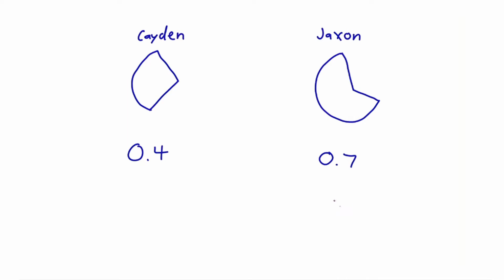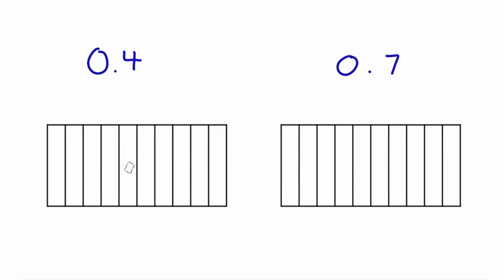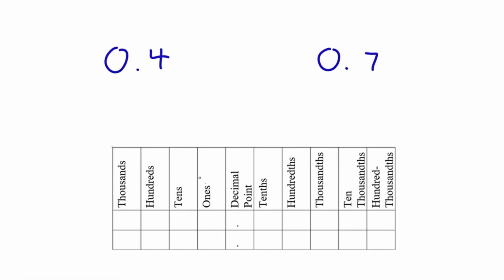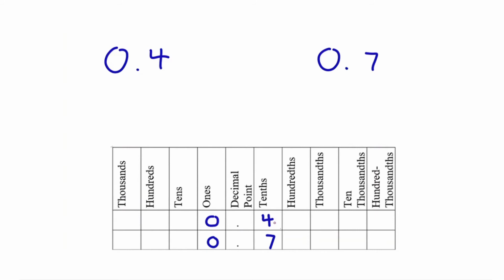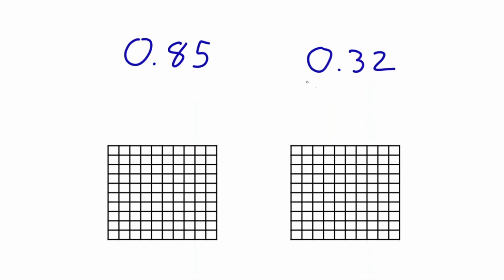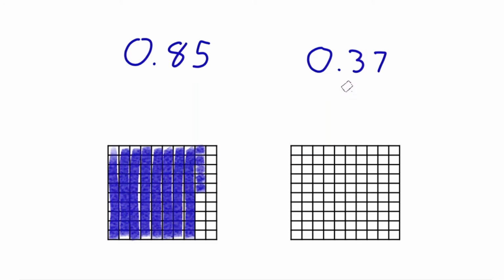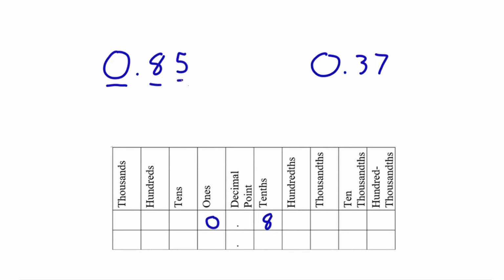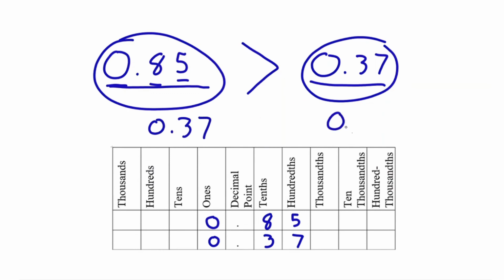Comparing Decimal Tenths and Hundredths